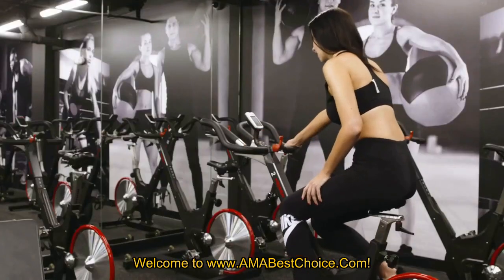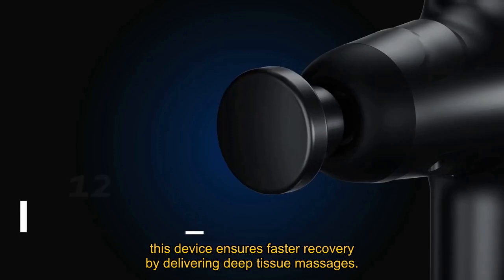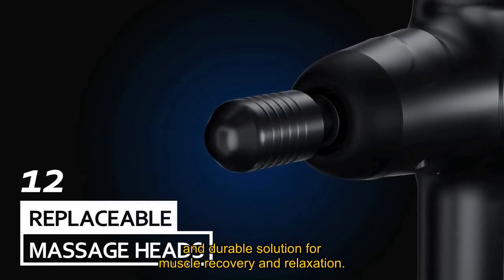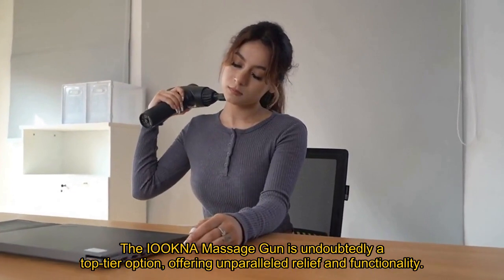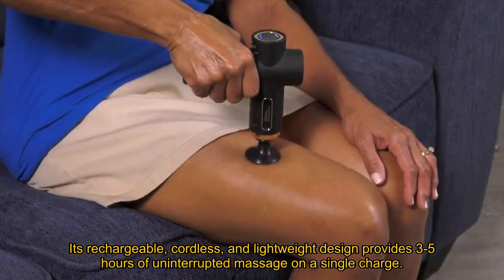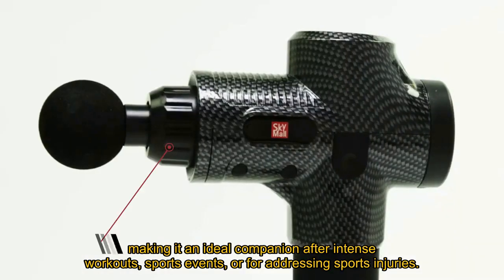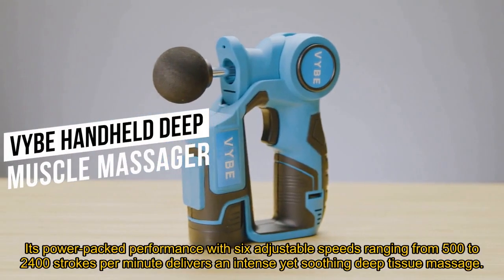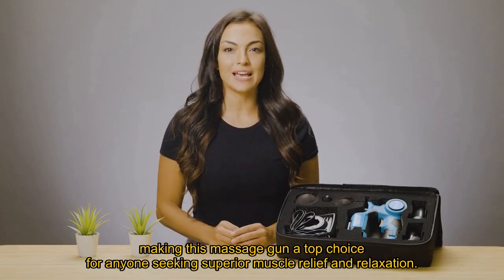Top 5 Best Massage Guns On Amazon 2024 - From Cotsoco, IOOKNA, Copper, SM, VYBE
Top 5 Best Massage Guns On Amazon

00:20 🔹 1.Handheld Muscle Massage Gun
01:38 🔹 2.IOOKNA Massage Gun
02:34 🔹 3.Copper Massage Gun
03:27 🔹 4.SM Percussion Massage Gun
04:30 🔹 5.VYBE Percussion Massage Gun

🌟 In this video, we've curated the ultimate guide to the Top 5 Best Massage Guns on Amazon, ensuring you make an informed choice for your muscle recovery needs. 💆‍♂️💪

Discover the features and benefits of the Handheld Muscle Massage Gun, IOOKNA Massage Gun, Copper Massage Gun, SM Percussion Massage Gun, and VYBE Percussion Massage Gun. From adjustable intensity to therapeutic advantages, we break down the unique aspects that make each massage gun stand out.

🔍 Dive into the details and find the perfect fit for your wellness journey.